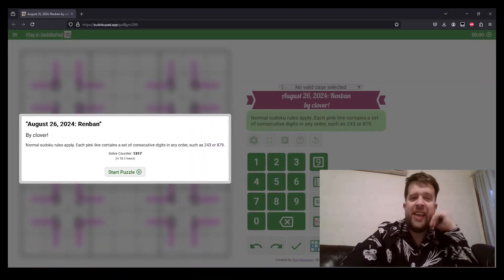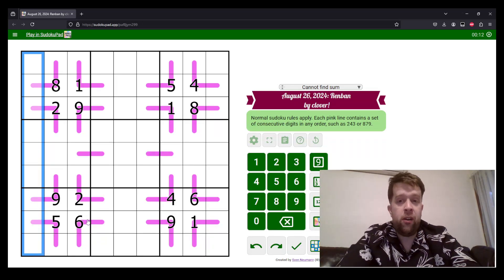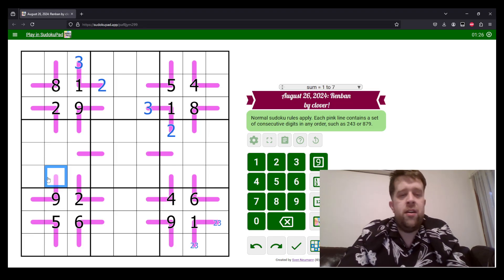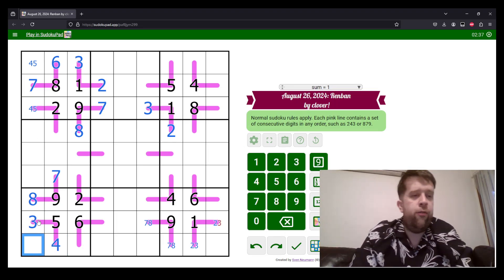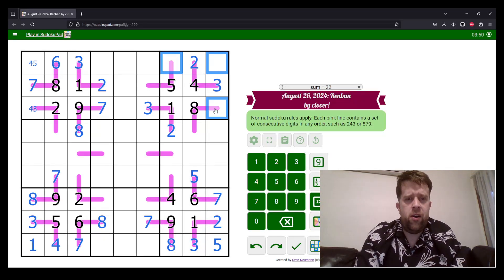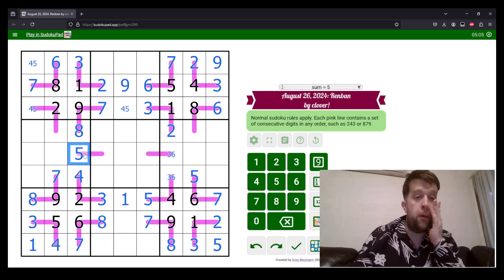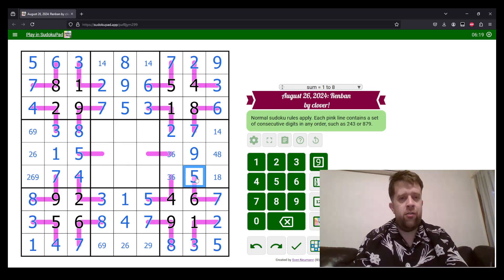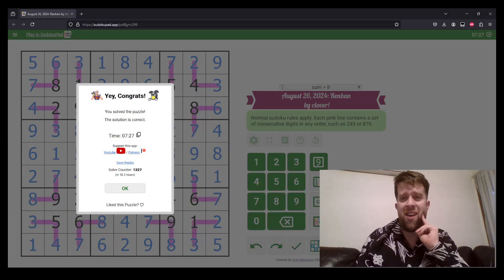GAS Sudoku Walkthrough - Renban Sudoku by Clover (2024-08-26)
Bill solves Clover's Renban Sudoku, Originally posted 26th of August, 2024.

Normal sudoku rules apply. Each pink line contains a set of consecutive digits in any order, such as 243 or 879.

Two Hats: 7:00 One Hat: 13:00 Dinosaur Shrewd Shanag